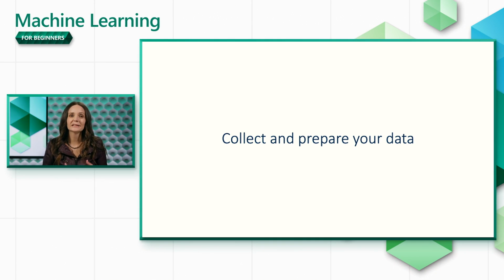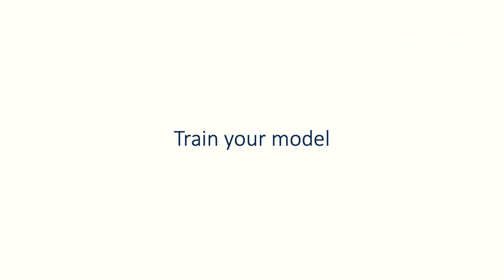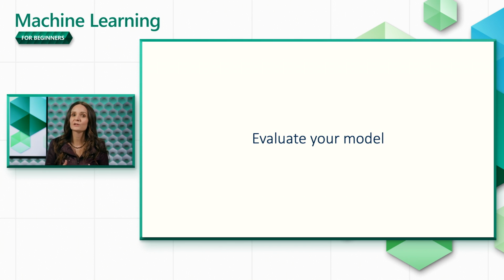Techniques for Machine Learning [Part 3] | Machine Learning for Beginners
🧪🖥📊 In Lesson 3 of our Machine Learning for Beginners course, Bea Stollnitz, a Principal Cloud Advocate at Microsoft, delves into the process of building machine learning models and the various techniques involved. From deciding whether AI is the right approach for your problem, to evaluating and fine-tuning your model, this video will cover it all.

In this video, you'll learn about:
✅ Deciding if AI is the right approach for your problem
✅ Collecting and preparing your data
✅ Training your model
✅ Evaluating your model
✅ Tuning the hyperparameters
✅ Testing the trained model in the real-world

Understanding the techniques and steps involved in machine learning will provide you with a solid foundation for creating and implementing your own models. 🌟

Don't forget to subscribe and hit the notification bell 🔔 so you won't miss the next video in this series, where we'll start getting hands-on with machine learning by configuring all the tools we'll use throughout the course. See you there!

0:00 - Intro
0:34 - Decide if AI is the right approach
1:47 - Collect and prepare data
2:31 - Train your model
2:53 - Evaluate your model
3:07 - Tune the hyperparameters
3:28 - Test the model in the real world

This course is based on the free, open source, 26 lesson ML For Beginners curriculum from Microsoft, which can be found